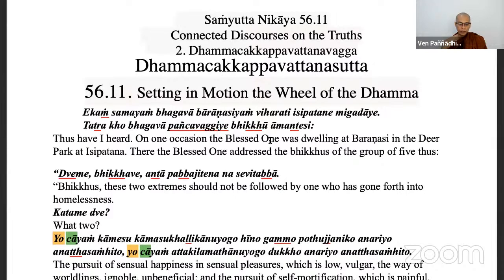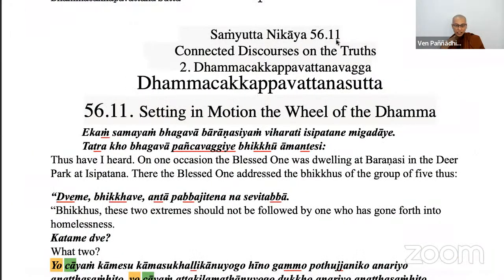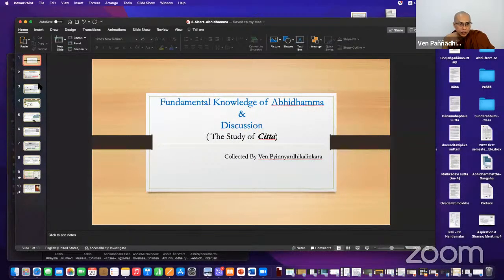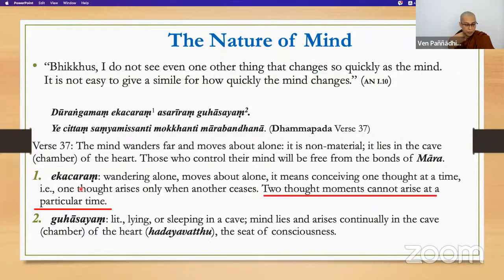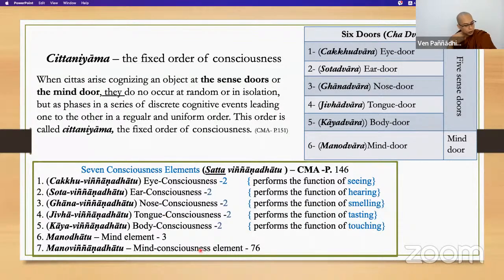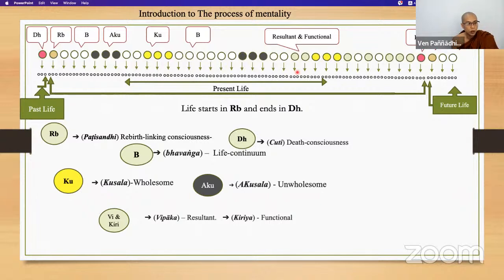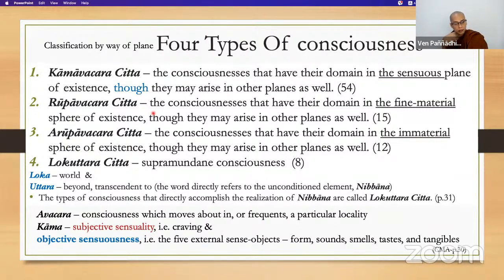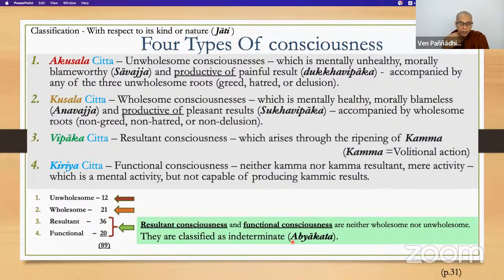Abhidhamma Study Class 7 - Fundamental Knowledge of Abhidhamma & Discussion (1)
Class 7: Fundamental Knowledge of Abhidhamma & Discussion (The Study of Citta) Part (1)

September 28, 2022, 5:30 pm (Pacific Time)

Class on every Wednesday (Pacific Time)
5:30 pm to 6:00 pm - Pāḷi Pronunciation Method
6:00 pm to 7:00 pm - Abhidhamma Lecture
7:00 pm to 7:30 pm - Question and Answer followed by Sharing Merits
*Note: Livestreaming ends at 7 pm, right after the lecture.

Agenda
-Opening with Namo Tassa
-Pāḷi Pronunciation Method
-Abhidhamma Lecture
-Question and Answer
-Aspirations and Sharing Merit
-Closing with Metta